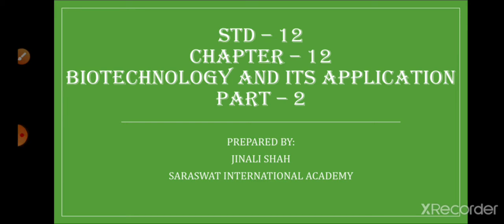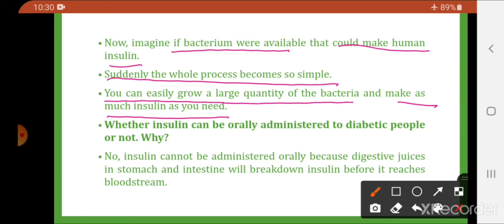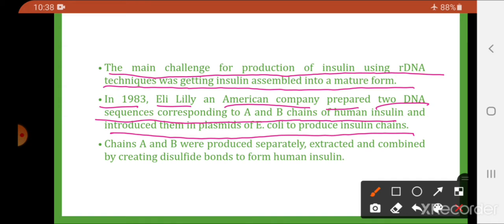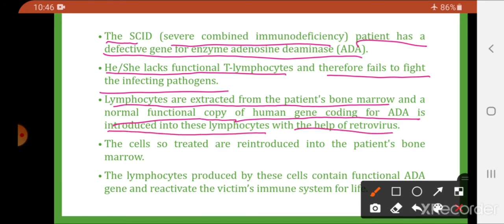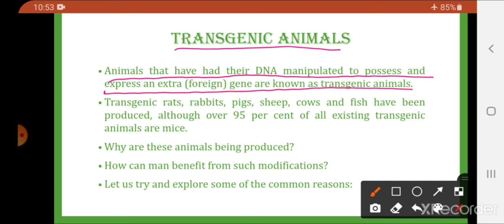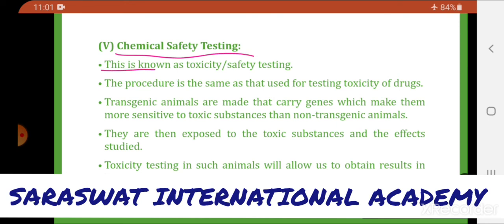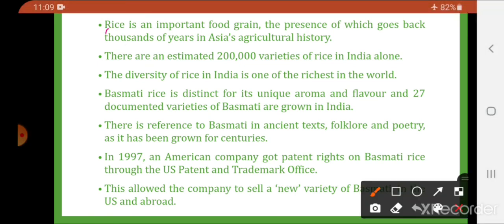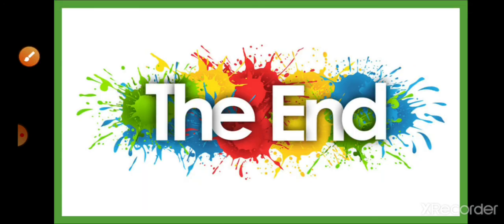EM 12 BIOLOGY CHAPTER 12 [BIOTECHNOLOGY AND ITS APPLICATION] PART 2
BIOTECHNOLOGICAL APPLICATIONS IN MEDICINE
-GENETICALLY ENGINEERED INSULIN
-GENE THERAPY
-MOLECULAR DIAGNOSIS
TRANSGENIC ANIMALS
ETHICAL ISSUES
-GEAC AND ITS FUNCTION
-BIOPATENT
-BIOPIRACY